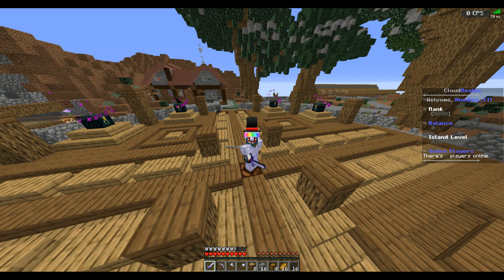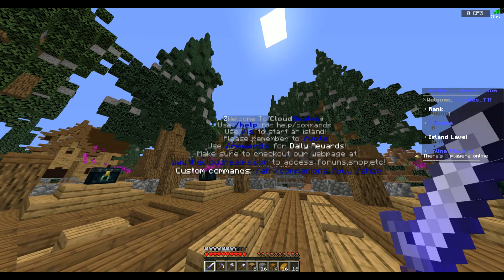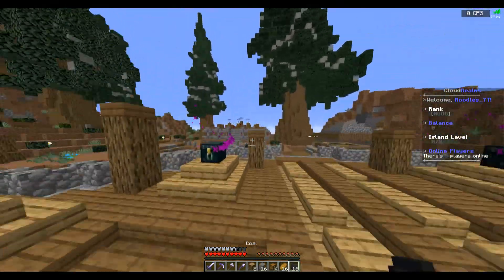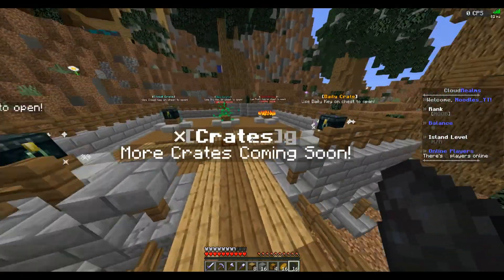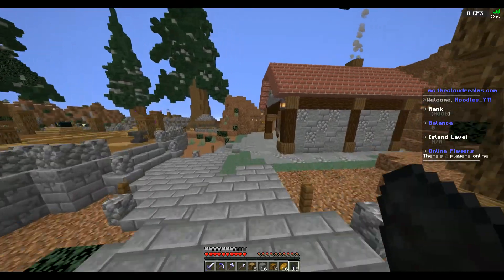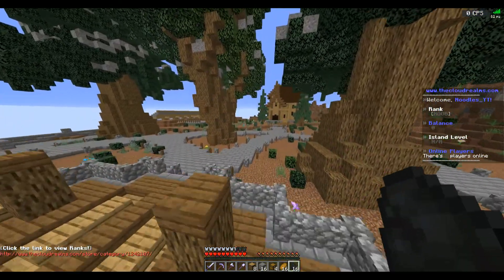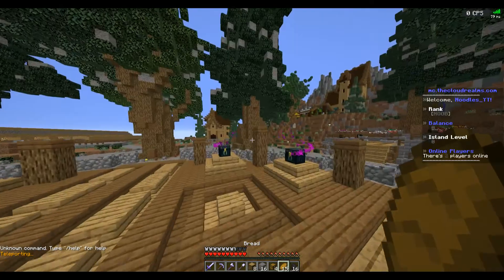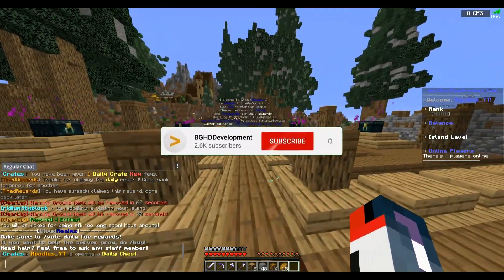CloudRealms - Minecraft Server Review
Minecraft ServerReview time! Today we are on TheCouldRealms server!

Support Us!

Computer Specs:
Processor: Intel - Core i9-9900K
Graphics: RTX 3090 Founders Edition
Ram: 64GB DDR4 3200MHz
Storage: 3x 1TB SSD
Motherboard: ASUS ROG Maximus XI Hero (Wi-Fi)

Other Specs:
Mic: Shure SM7B Cardioid Dynamic Microphone
Mixer: Focusrite Scarlett
Amplifier: CL-1 Cloudlifter
Editing Software: Adobe Premiere Pro
Thumbnail Software: Adobe Photoshop
Coding Program: IntelliJ Ultimate Edition
Keyboard: Razer Blackwidow Chroma
Mouse: Razer Basilisk v2 Wired Gaming Mouse